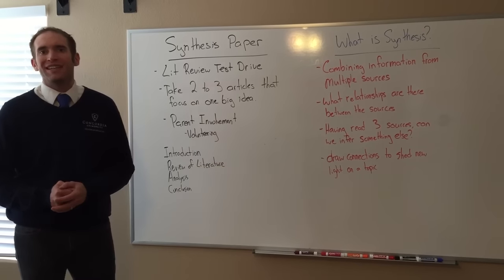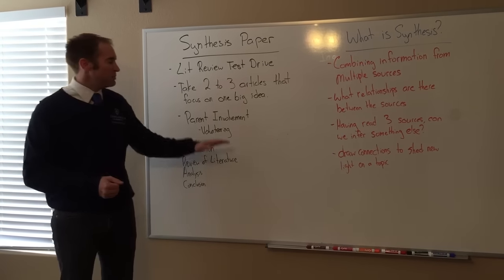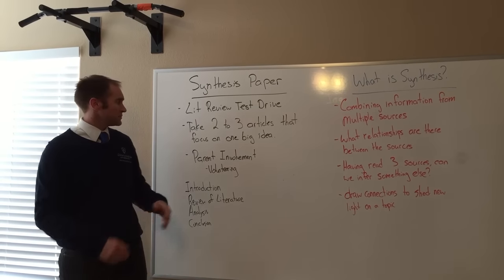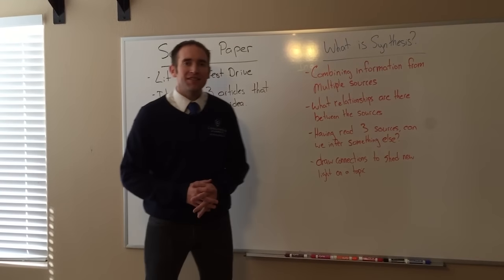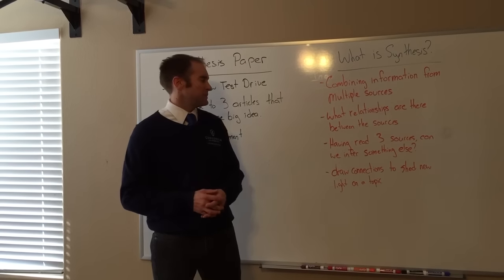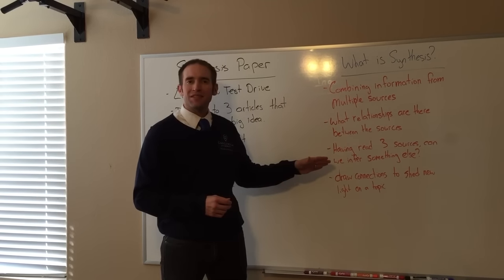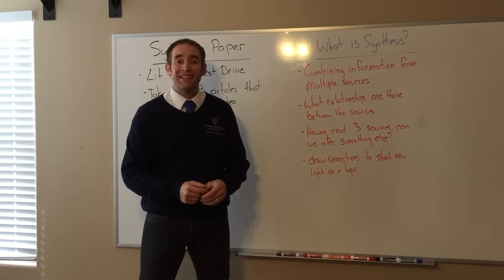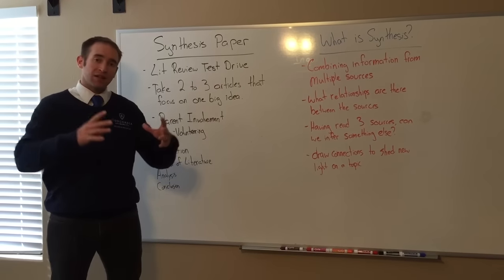EDGR 601 - Synthesis Paper